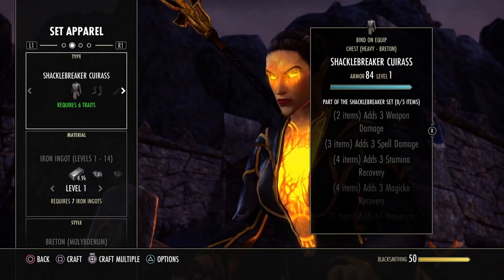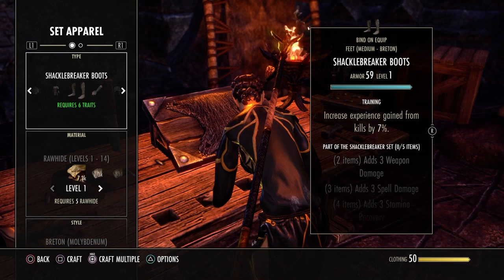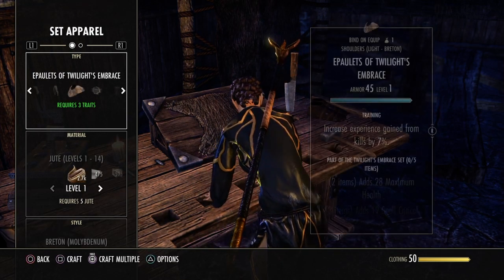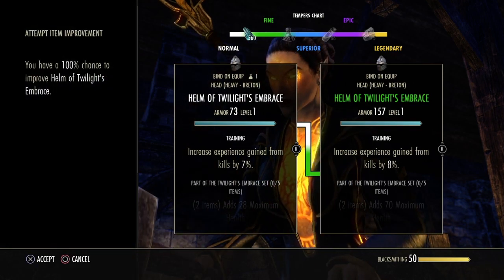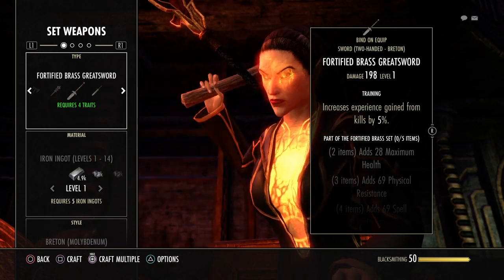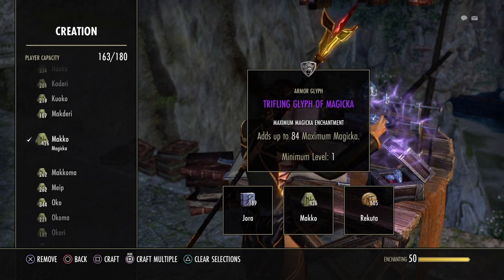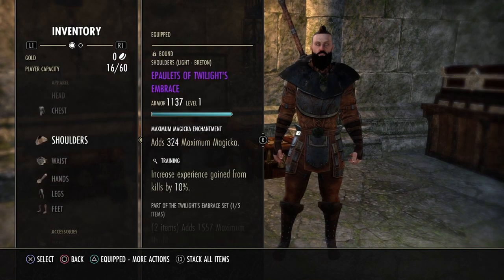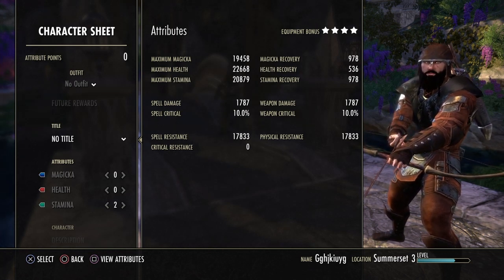One and done craftable Training Armor to level all your future characters in ESO